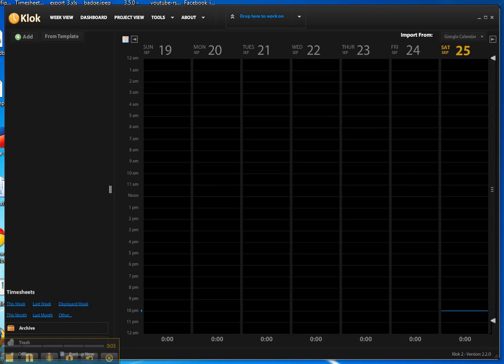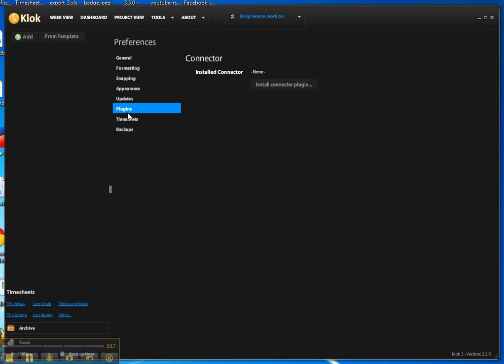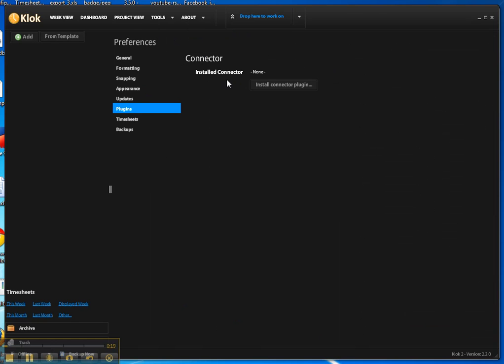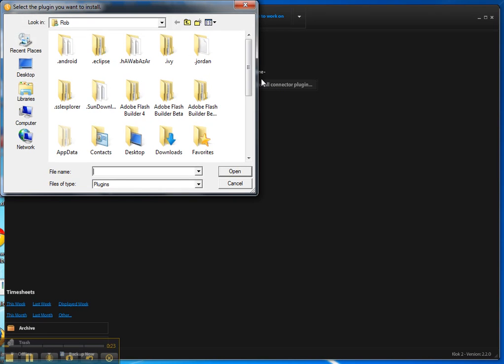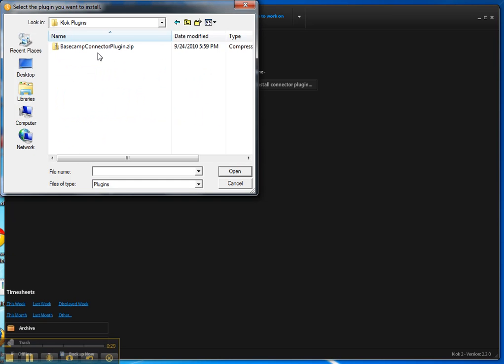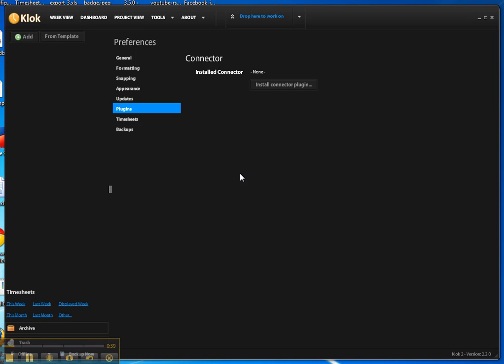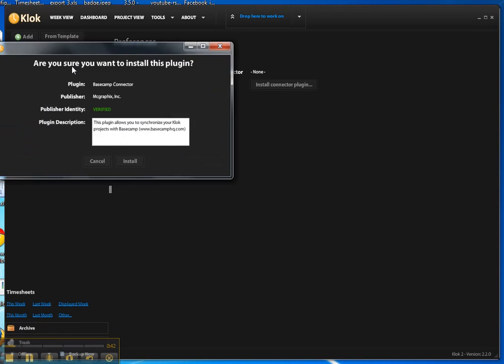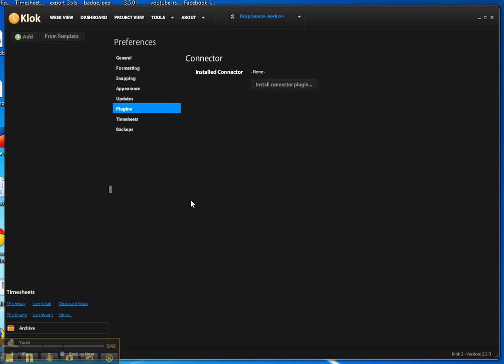How to install a Klok Plugin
How to install a Klok Plugin. This is a Klok Pro feature